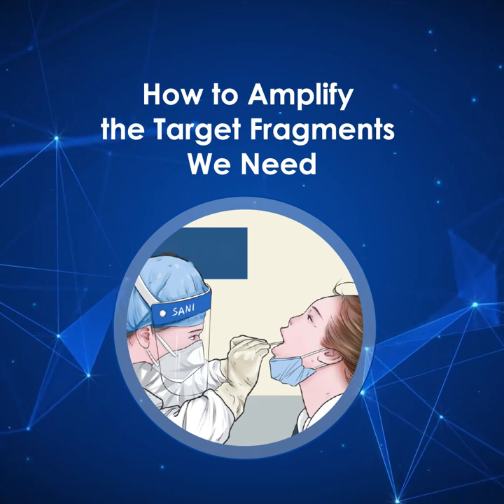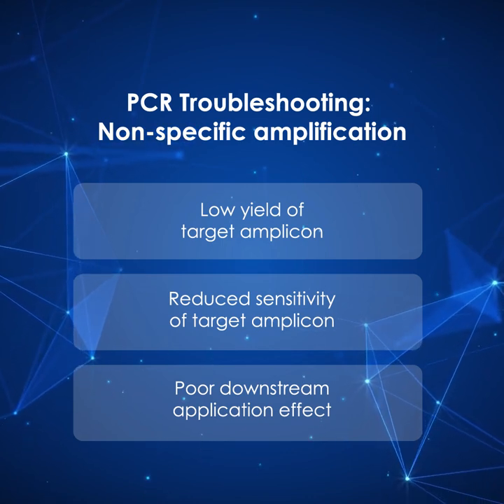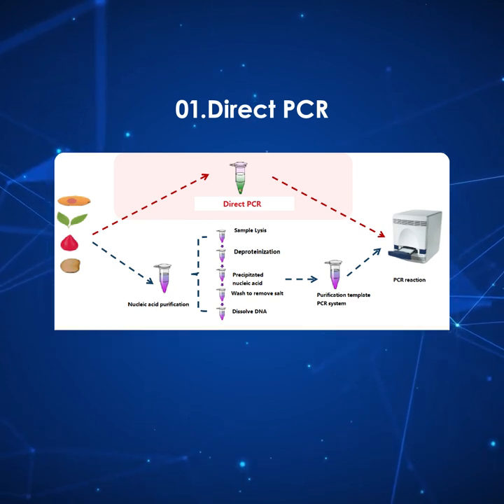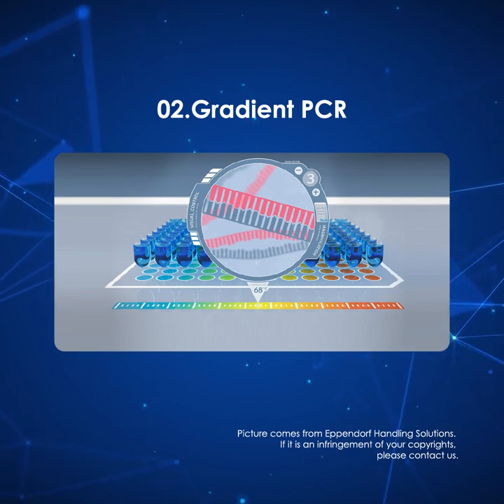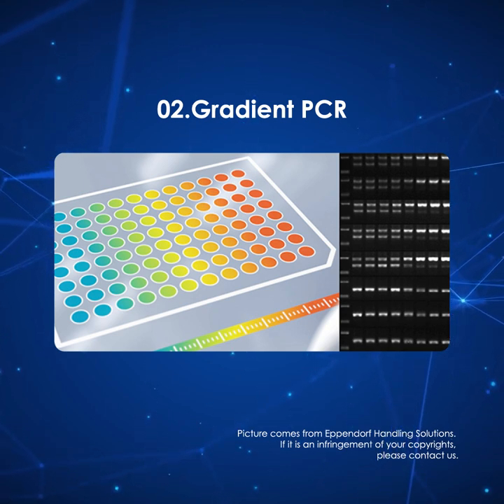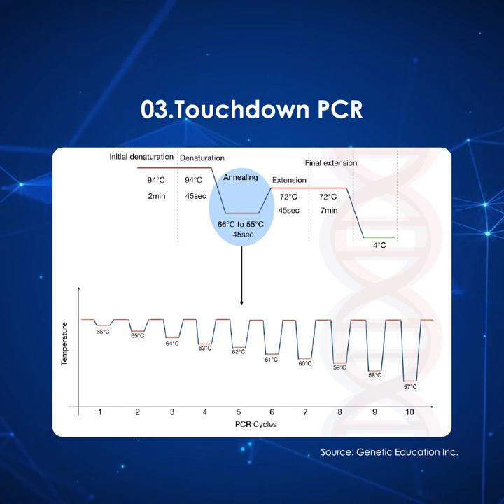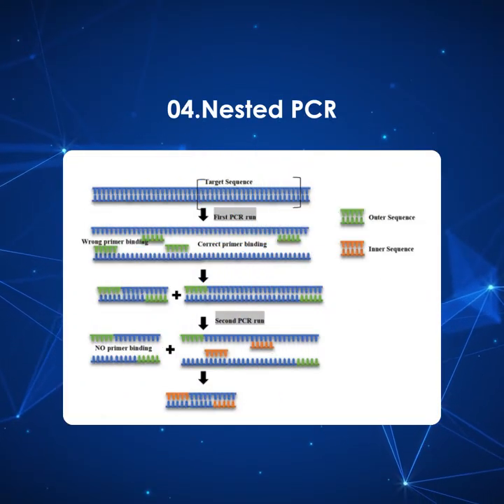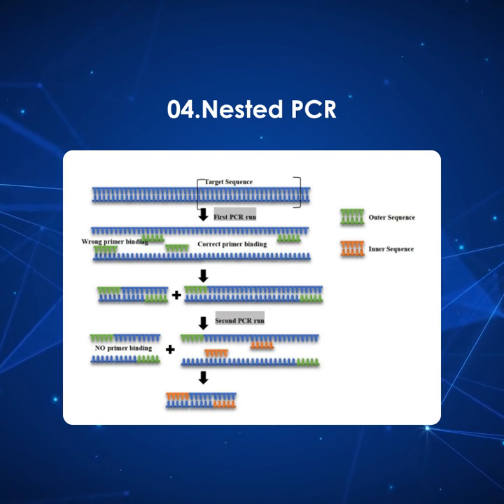Science in Lab | How to Amplify the Target Fragments We Need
Non-specificity amplification of samples in PCR may result in low yield of target amplicon, reduced sensitivity of target amplicon, and poor downstream application effect.
How to amplify the target fragments we need? Watch the video to learn the four tips below to get better results.
·Direct PCR
·Gradient PCR
·Touchdown PCR
·Nested PCR